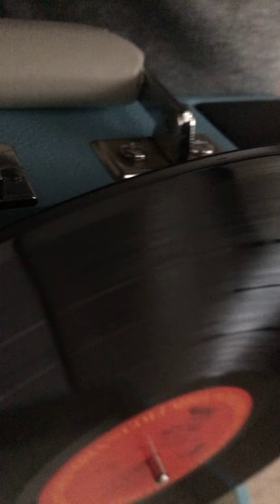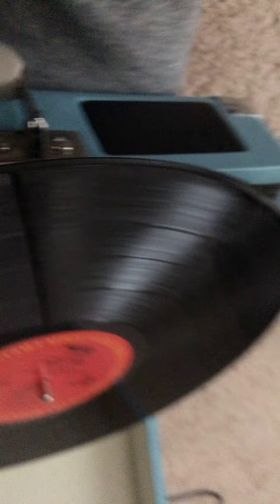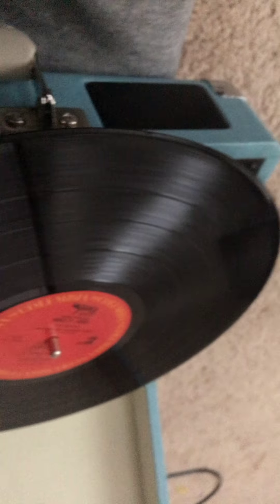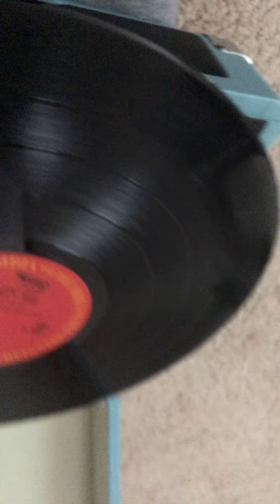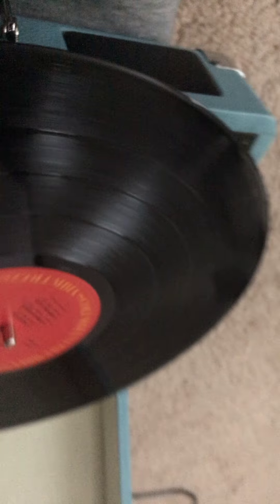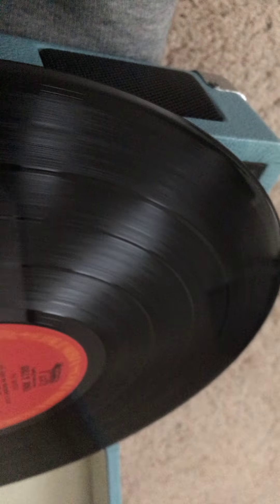Krosley record player from a blind person‘s perspective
Here is a demonstration of a record player that I picked up from the consignment store.